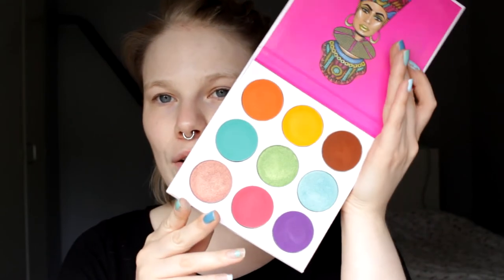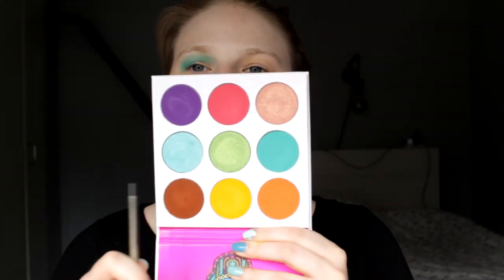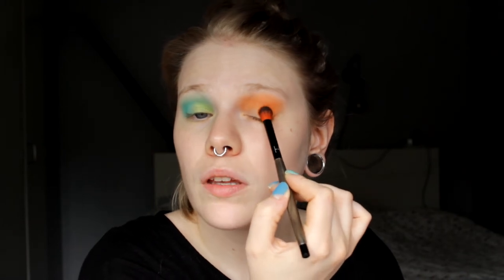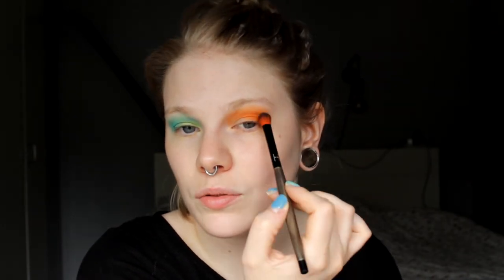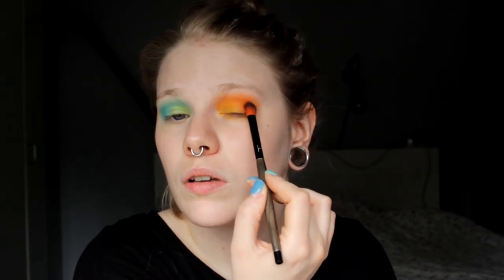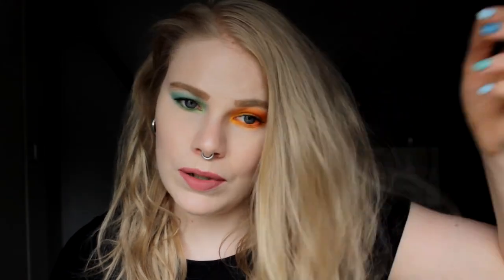| GRWM | Something new |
This is my first video in english so be nice.

FAQ:
Born: 1989
Ears: 20 mm
Septum: 2,4 mm

EQUIPMENT:
Camera: Canon EOS 600D
Editing program: Sony Vegas Pro 13
Lights: Day light and/or 2 soft boxes